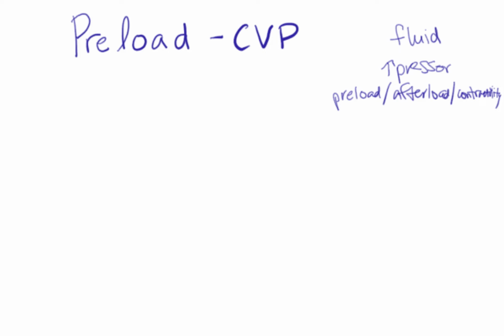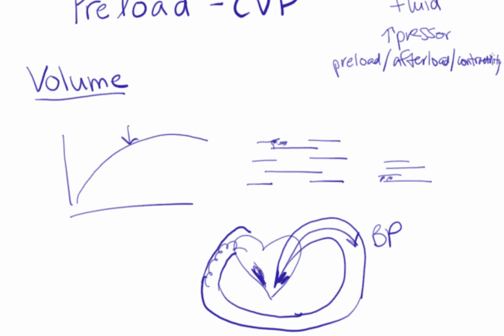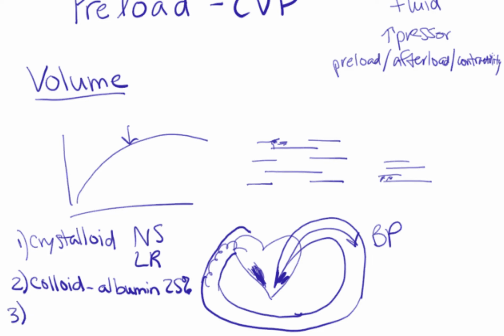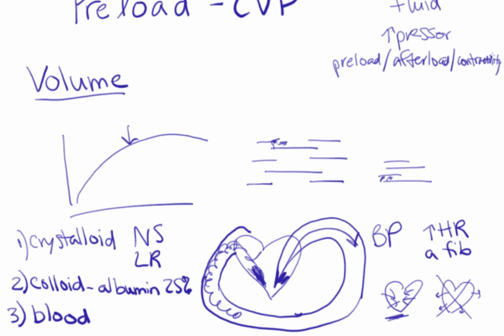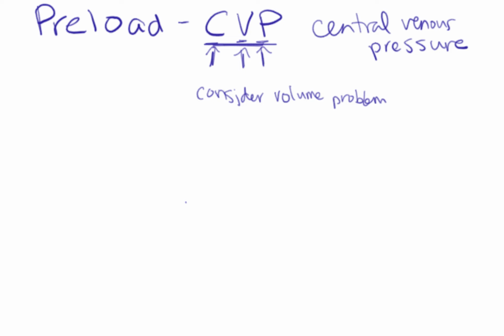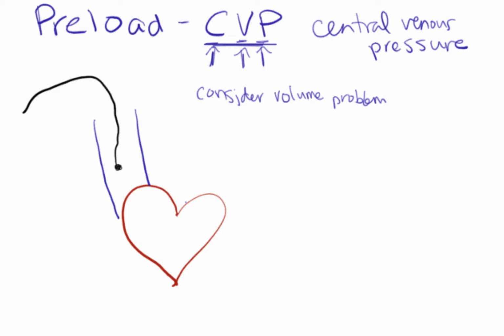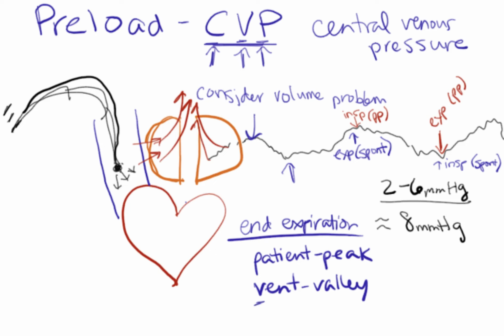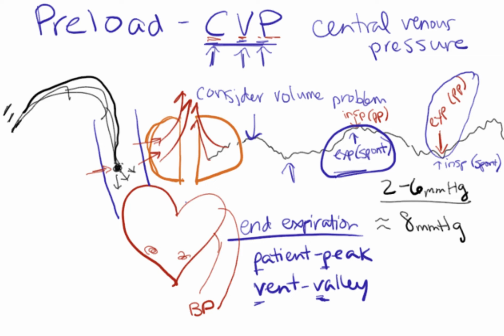Invasive Monitoring Series Episode #1: CVP and Preload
This video talks about preload and how it affects cardiac output and blood pressure. I also talk about CVP waveforms and how to interpret them. As always, I provide some mnemonics to help you remember how to interpret a CVP waveform in a mechanically ventilated vs spontaneously breathing patient.

Cover Photo Credit: Ben Earwicker Garrison Photography, Boise, ID